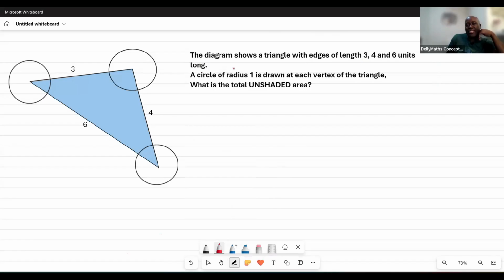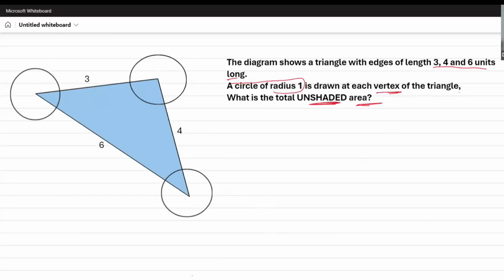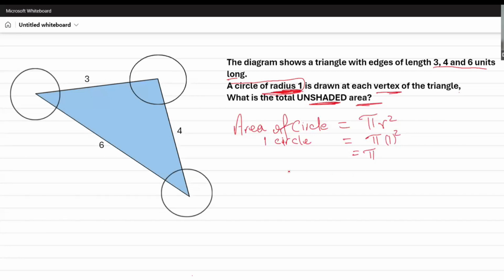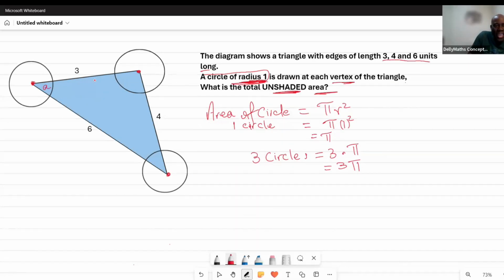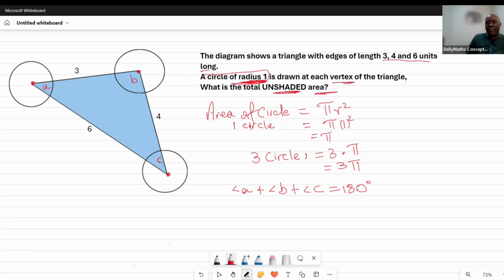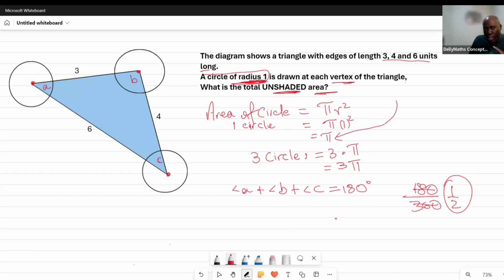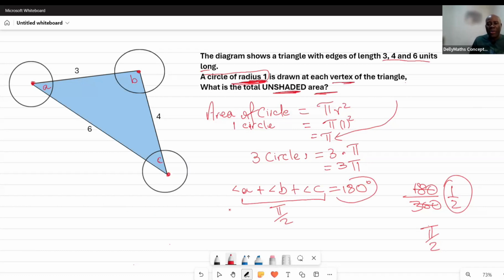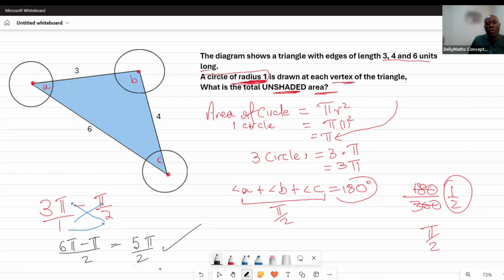Geometry: Harvard Entry Exam Hard Question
In this video i looked at finding the area of the unshaded part of the circle. I found the area of the 3 circles and subtraction the area of the 3 sectors from it.